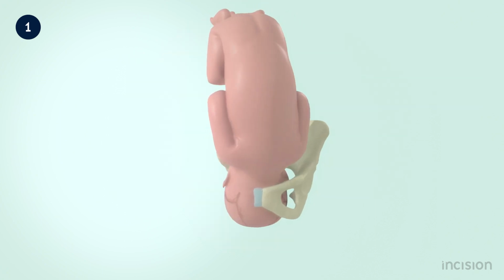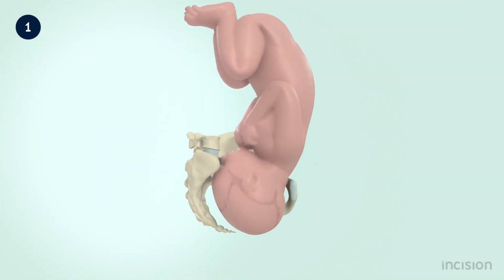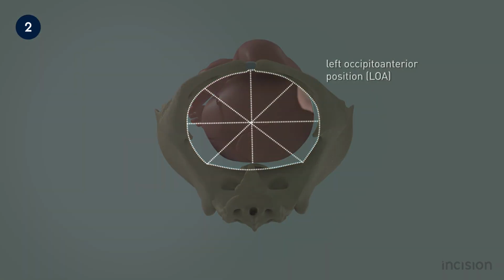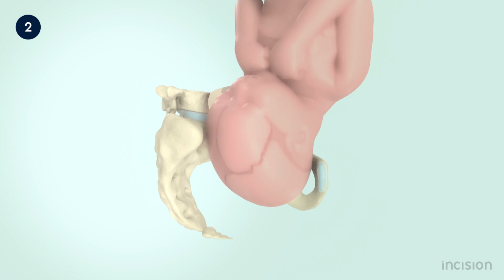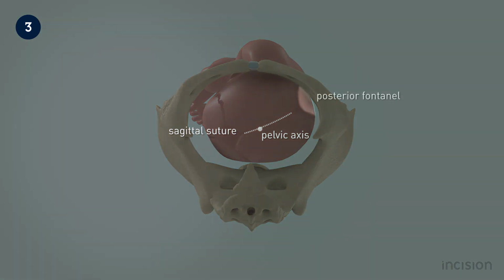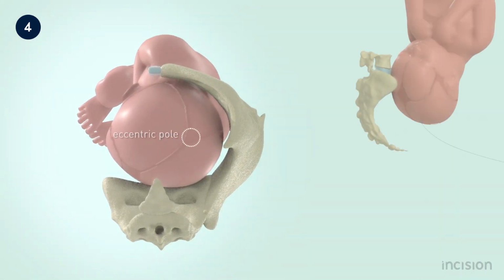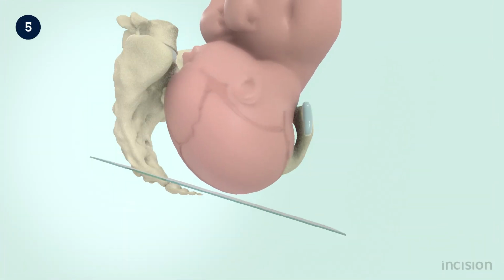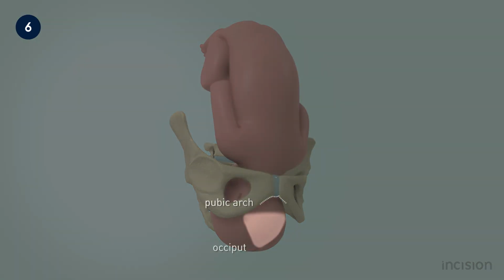Occupation Anterior Delivery